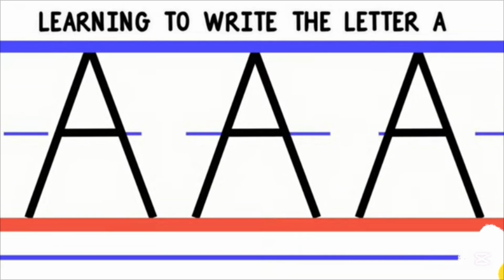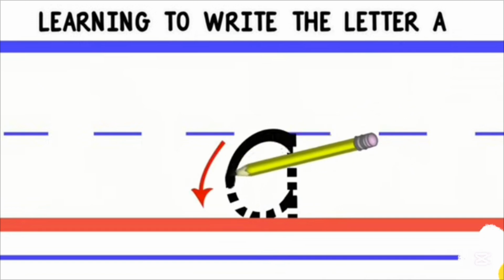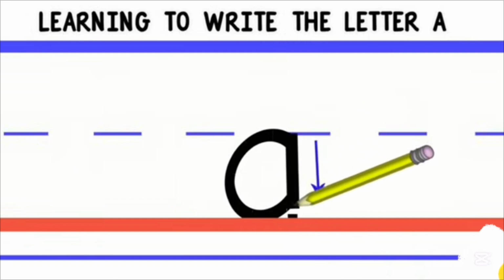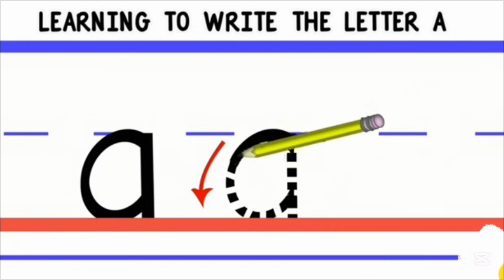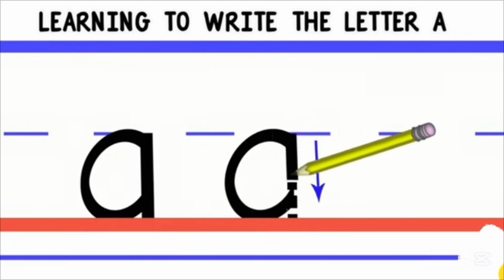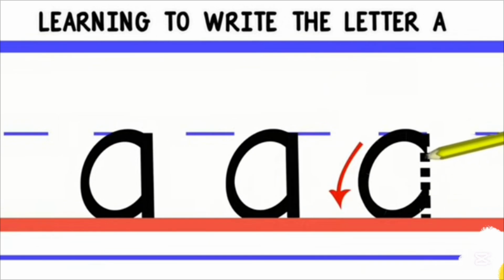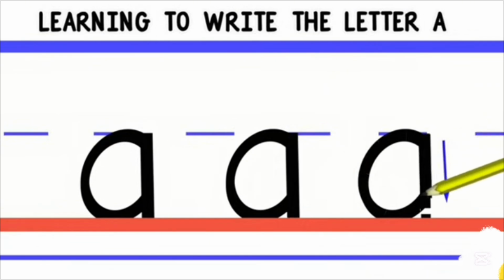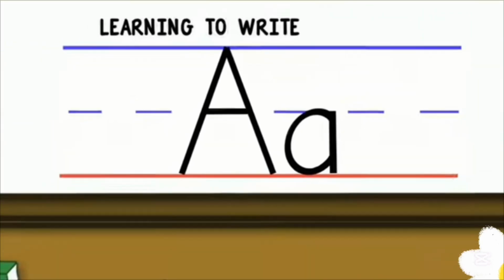Learn the Letter A |A to z letters|Alphabets in English|How to Write Uppercase and Lowercase A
Write the Letter A -ABC Writing for Kids Alphabet Handwriting How to Write Uppercase and Lowercase A

Write the Letter A - ABC Writing for Kids - Alphabet Handwriting

Welcome to our bright and exciting world of letters! In today’s fun video, we’ll be exploring how to write both big uppercase and small lowercase letters of the alphabet. 📚✏️

Whether you're beginning to learn your ABCs or just want to sharpen your writing skills, this video is just right for you! Let’s dive into writing and enjoy the process together! 🎉

So pick up your pencil and paper, and let’s kick off our writing journey! ✨